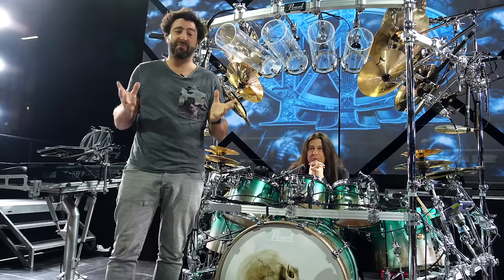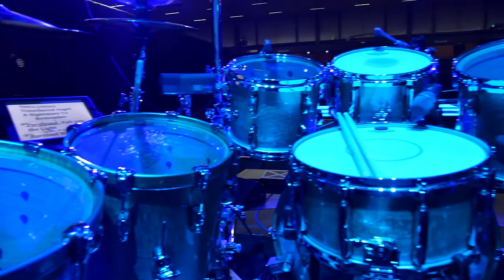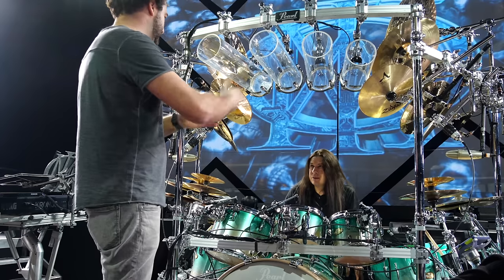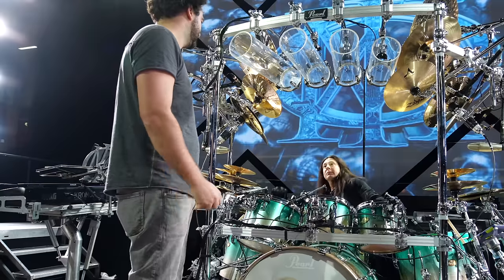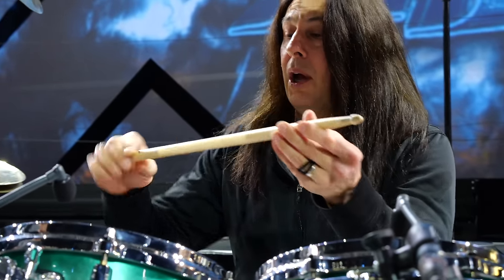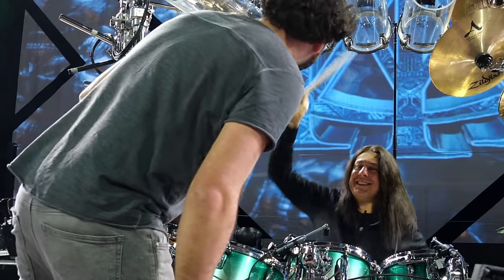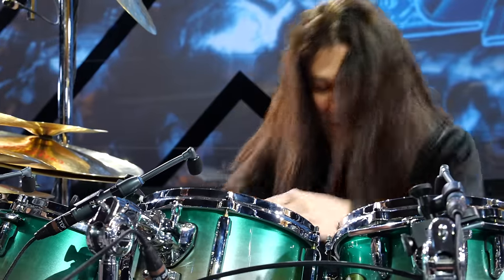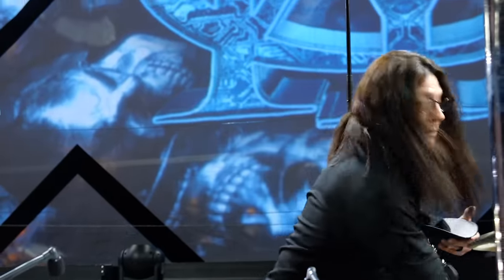Mike Mangini | Dream Theater Drum Rig | Thomann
Mike Mangini of Dream Theater reaches out through his incredible drum kit to say hi to Simon and take him to a different drumming dimension! Too many toms and cymbals to go through, let's not beat around the bush *badum tss* and dive in...

Interesting bits and pieces:
0:00 Introduction
0:30 Why so much?
0:40 It's not that much
1:30 Mirrored Kit
3:00 Putting on a show
3:40 Drum tuning
5:00 In ear mix and click
6:00 Clock the whole band
8:10 Playing the click track
9:00 Hitting hard and reinforcements
9:30 No soundcheck, now that's trust in your tech
10:20 The sticks
11:40 early wrap up
12:30 Conclusion